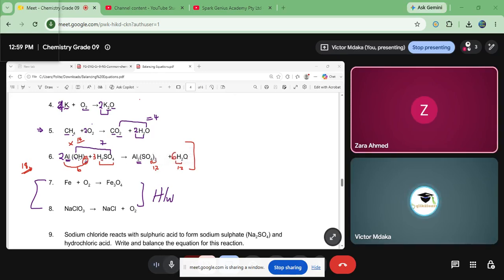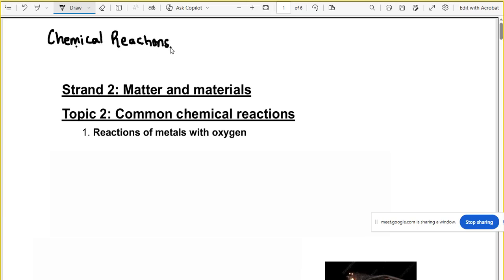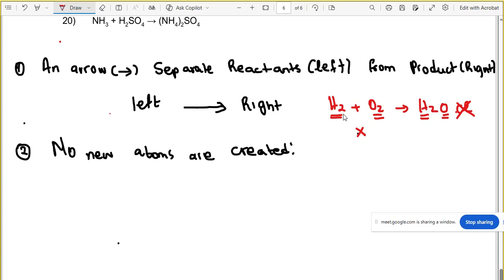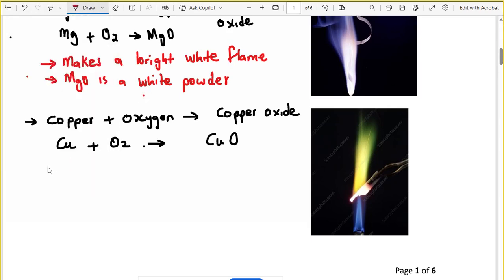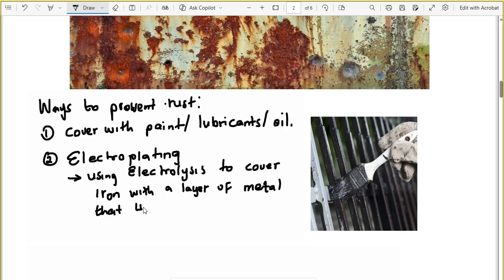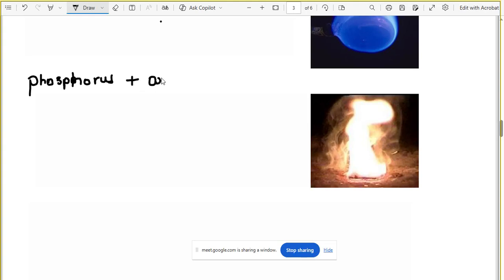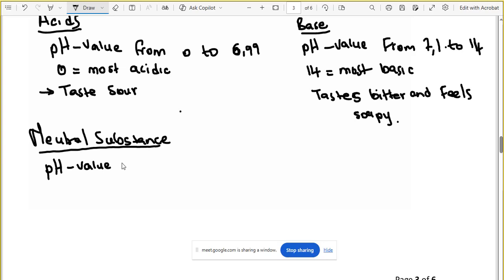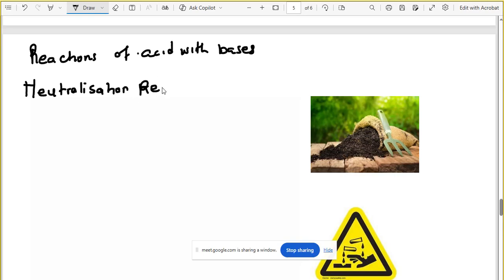Grade 09 Natural Science Common Reactions